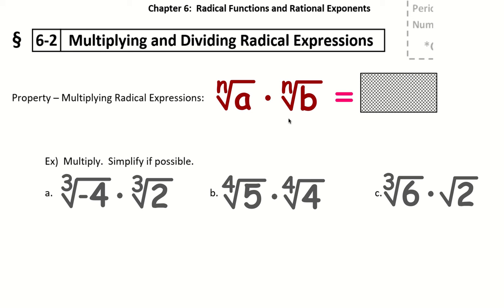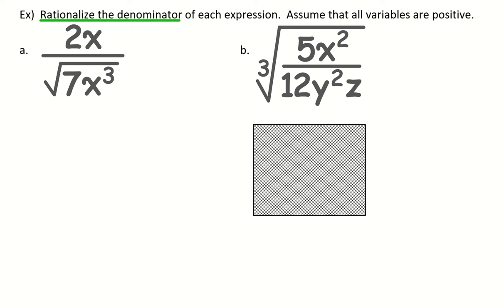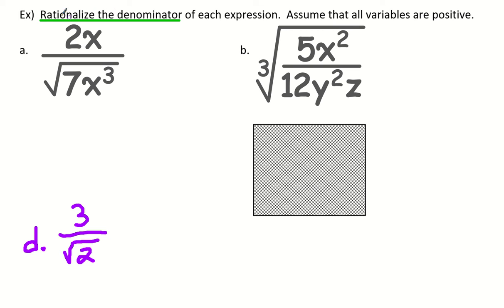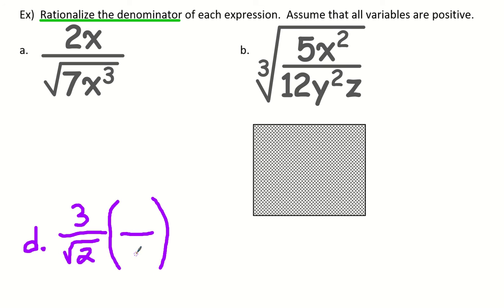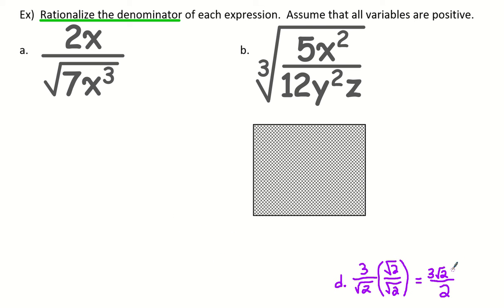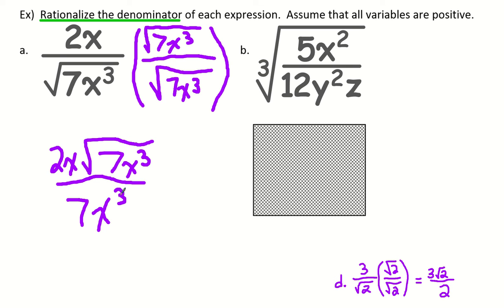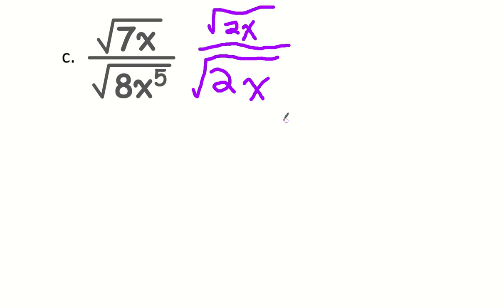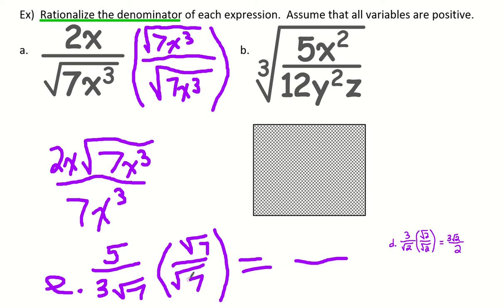Algebra II - 6-2 Multiplying and Dividing Rational Expressions